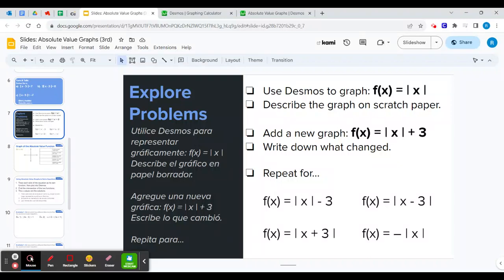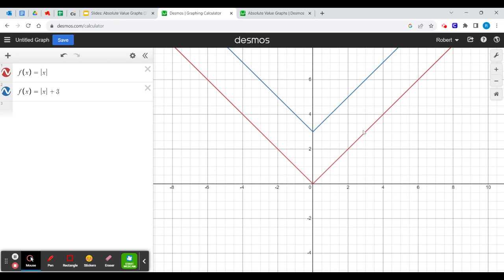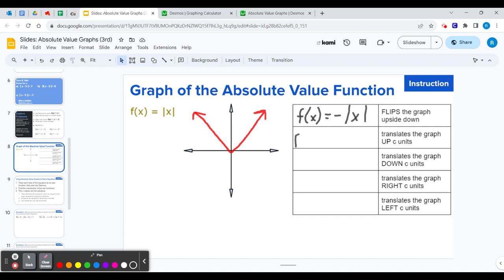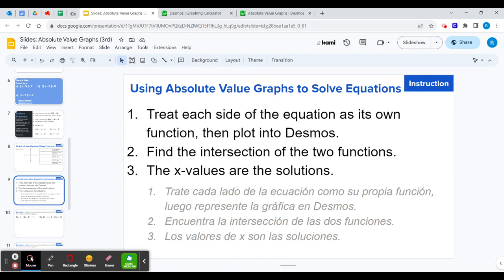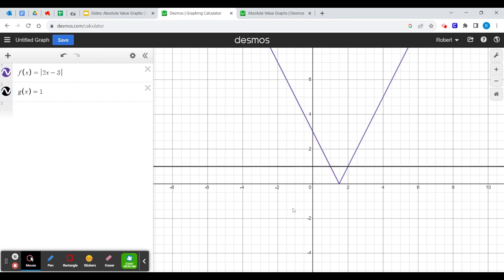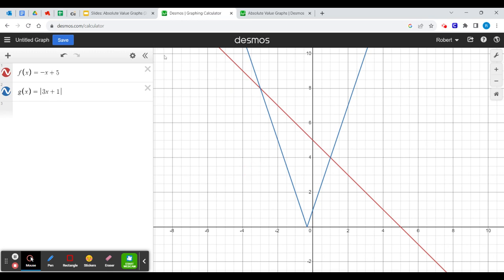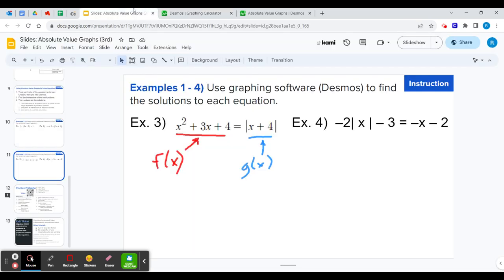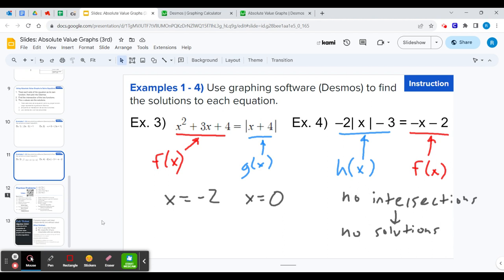Absolute Value Graphs